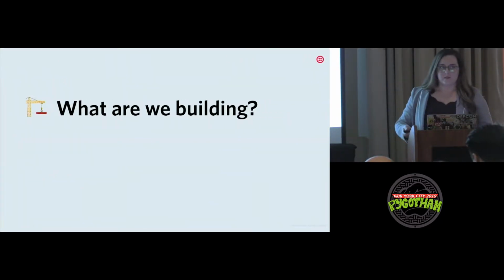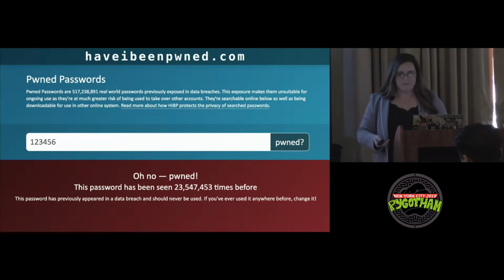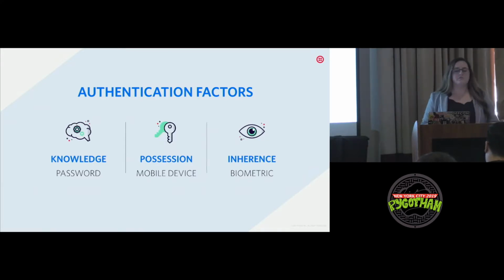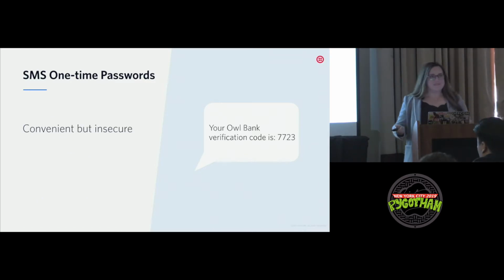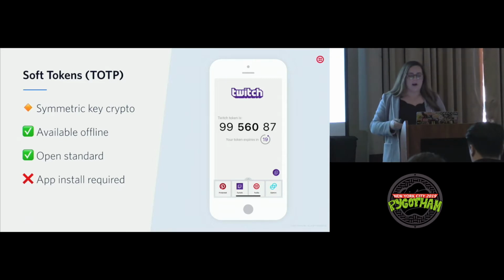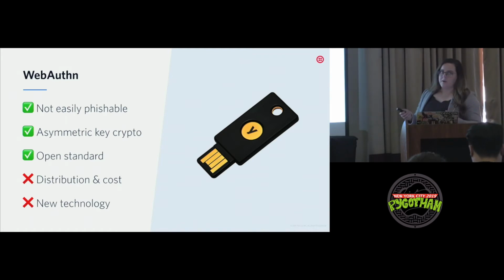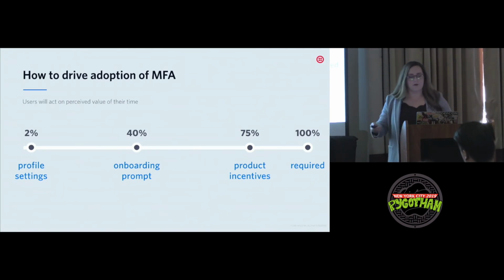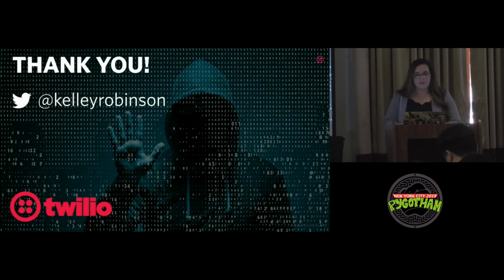A Tale of Two Factors: A Deep Dive into Two Factor Authentication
Speaker: Kelley Robinson

Join us as we explore the modern landscape of Two Factor Authentication
(2FA). This talk will discuss the history of authentication, why 2FA is a
necessary security layer, and introduce the different types of factors
available.

We'll dive into a detailed comparison of methods like SMS, Soft Tokens, Push
Authentication, and YubiKeys. From cryptographic security strength to user
experience, we will break down the benefits and downsides for the different
methods and provide guidance for choosing the right methods for your
business. Finally, the session will walk through example Python code for
implementing time-based one time passcodes (Soft Tokens) like you see in
apps like Google Authenticator, Authy, or Duo.